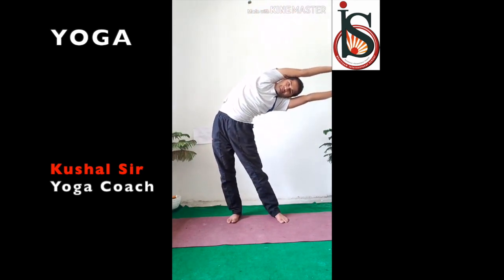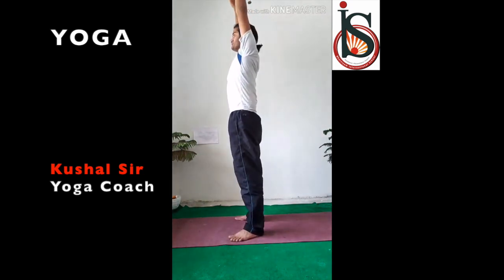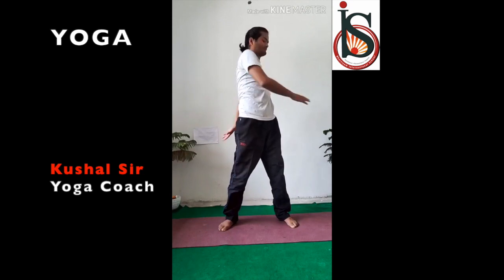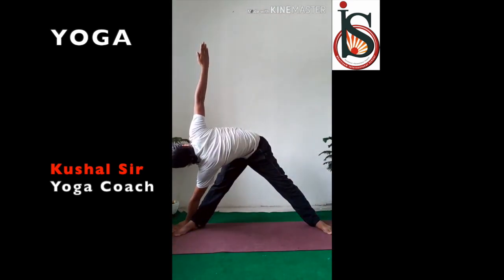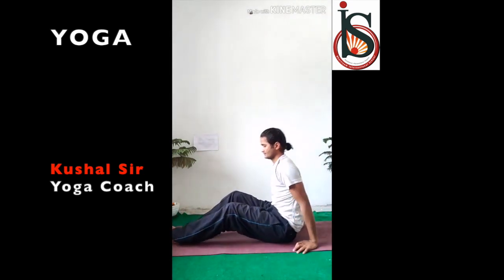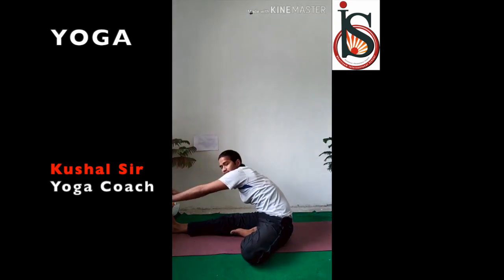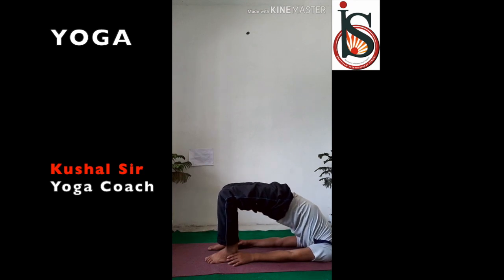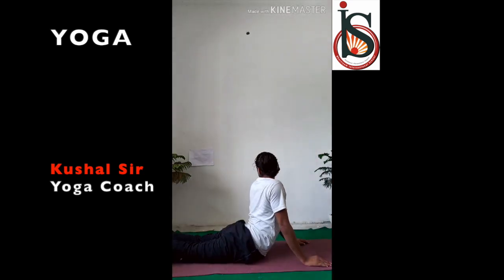Yoga during Lockdown Session 12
This video is about School_PHE_Videos